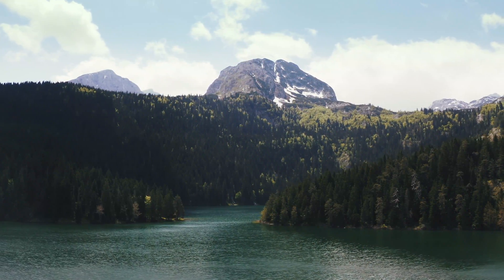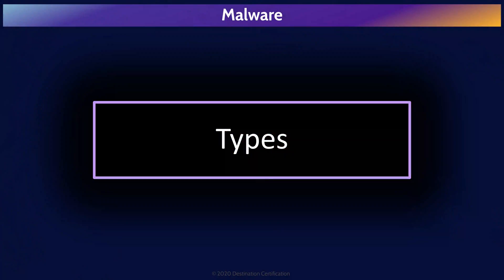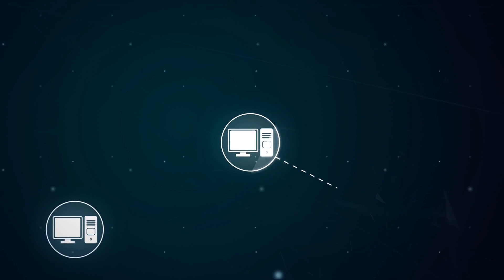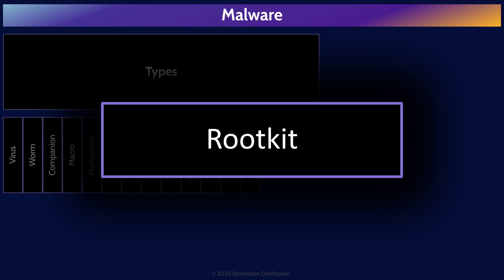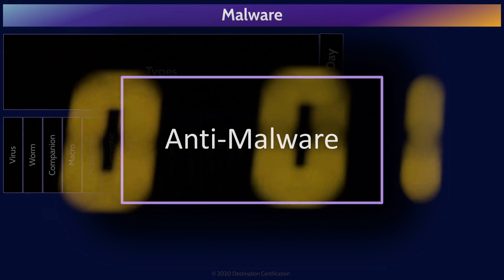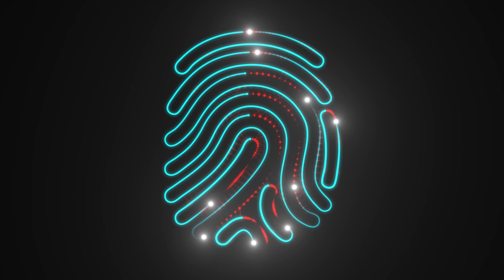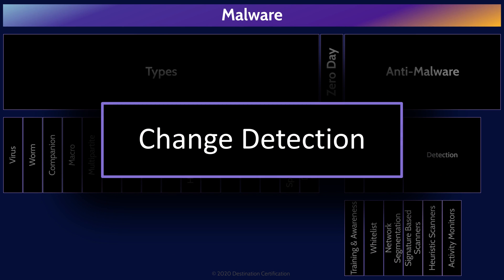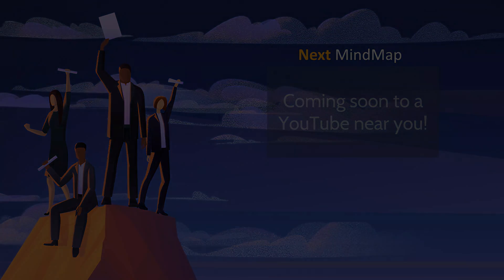CISSP Domain 7 Review / Mind Map (3 of 6) | Malware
Review of the major Malware concepts and terms, and how they interrelate, to help you review, guide your studies, and help you pass the CISSP exam.

This MindMap review covers:
0:00 Introduction
0:32 Malware
1:01 Virus
1:07 Worm
1:25 Companion
1:42 Macro Malware
2:00 Multipartite
2:22 Polymorphic Malware
2:32 Trojan
2:42 Botnets
3:07 Boot Sector Infector
3:29 Hoaxes / Pranks
3:40 Logic Bombs
3:55 Stealth
4:05 Ransomware
4:15 RootKit
4:36 Spyware / Adware
4:46 Data Diddler / Salami Attack
5:10 Zero Day
5:37 Anti-Malware Policy
5:55 Anti-Malware Training and Awareness
6:13 Prevention of Malware
6:31 Network Segmentation
6:47 Detection of Malware
6:50 Signature Based Scanners
7:33 Heuristic Scanners
8:08 Activity Monitors
8:28 Change Detection
9:08 Outro